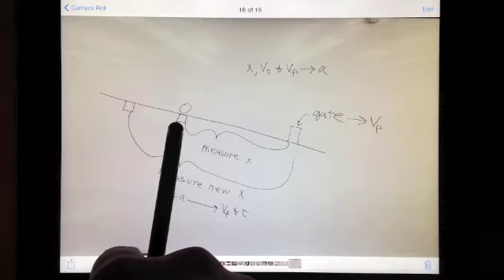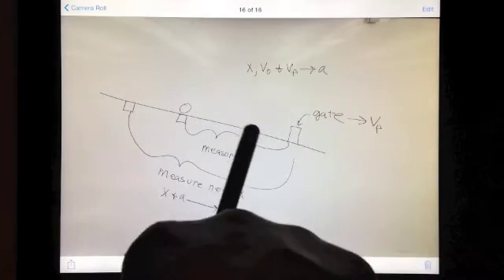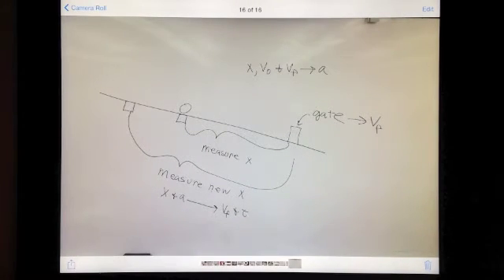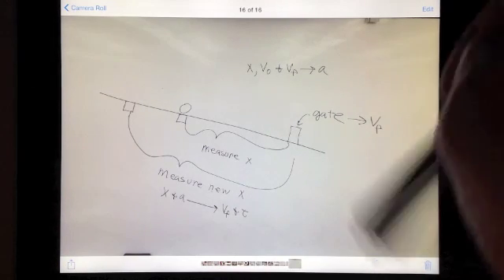Predicting a new Vf and t from a previous Vf and x Overview